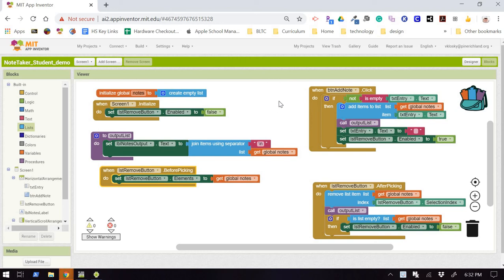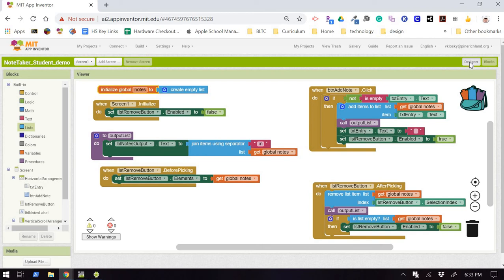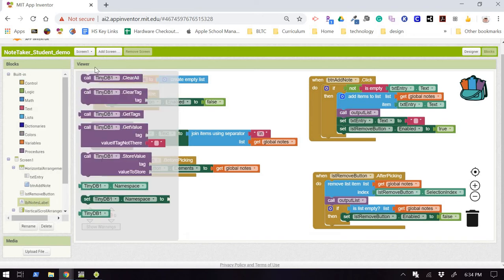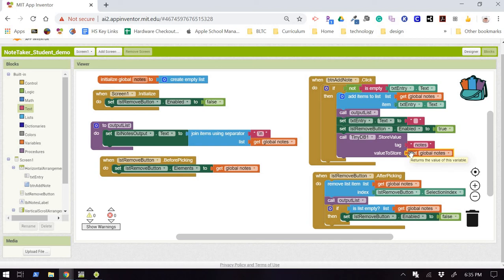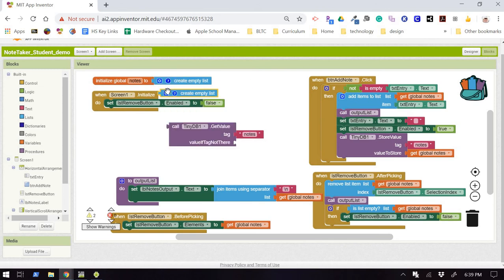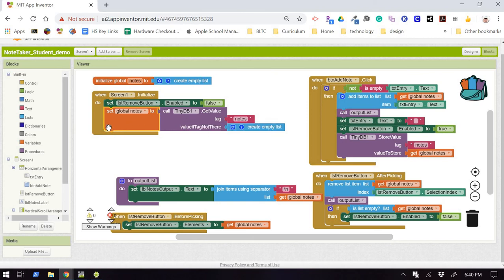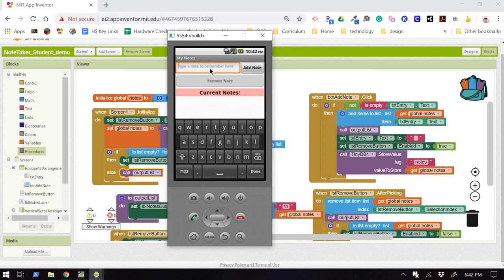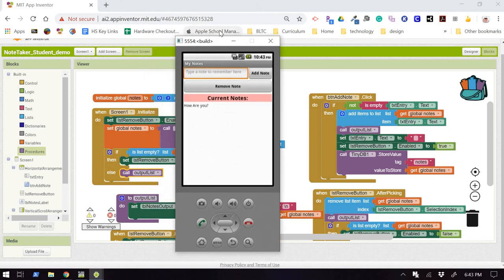Note-Taking App Version 2 Part 1-Video 3-App Inventor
This is the third video in a 5-part series to develop a Note-Taking App
Version 1:  Add and Remove Notes (non-persistent data storage) -(Videos 1 & 2)
Version 2: Revision for storing data persistently on the device (Videos 3 & 4)
Version 3: Adding App functionality by giving a Time Stamp to every note, revising the output, adding a Clear All Notes Button. (Video 5)

After completing this video series, students are challenged to modify the design and code blocks to make this app specific to a Grocery Shopping list with text inputs for Grocery Item and Quantity (removing the timestamp feature)